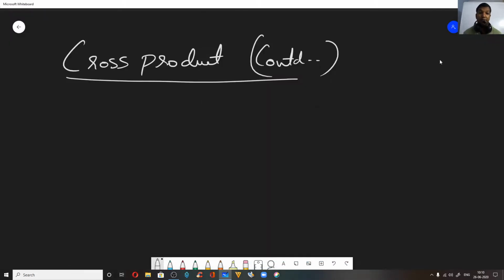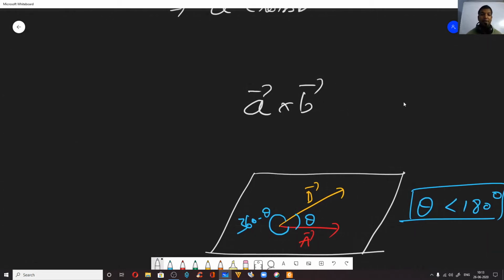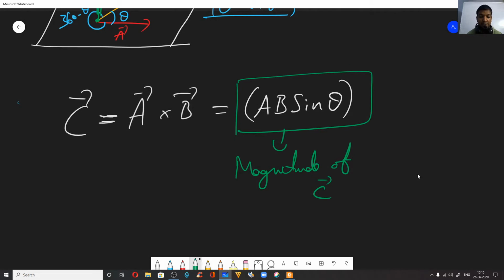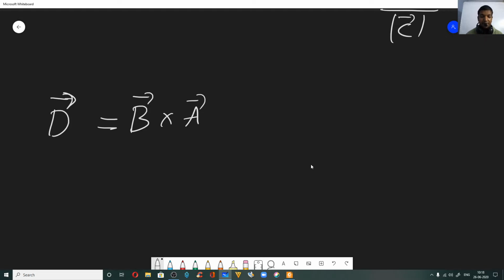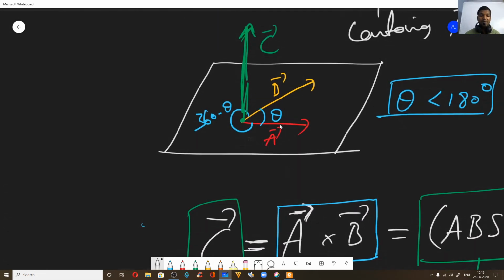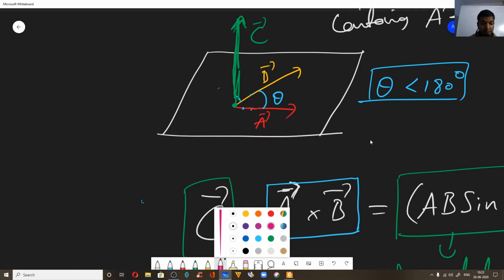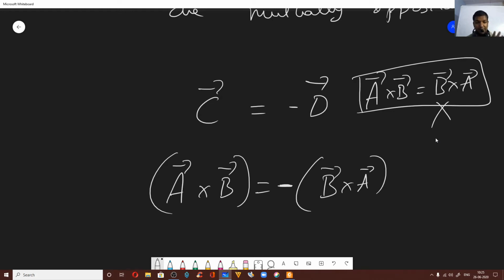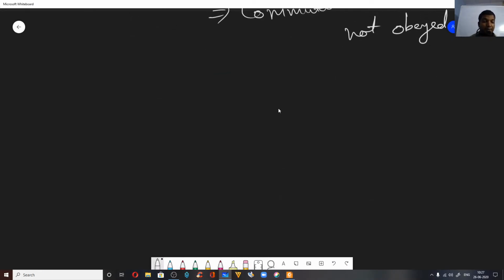Class 11 - Physics - Basic Concepts - Vectors - Part 21